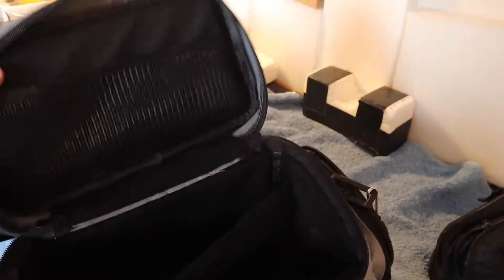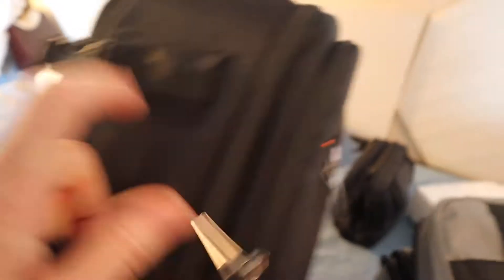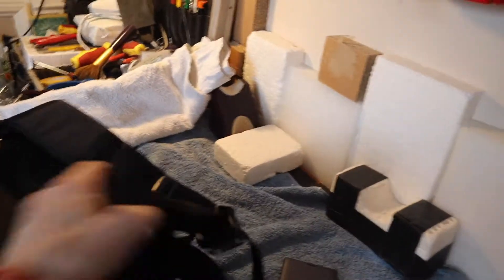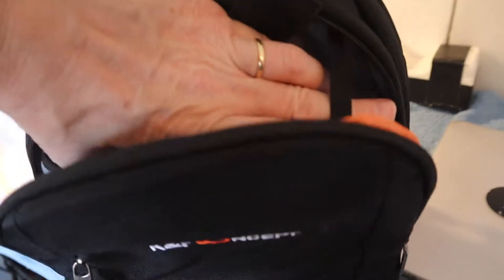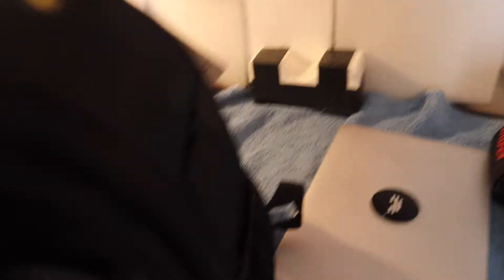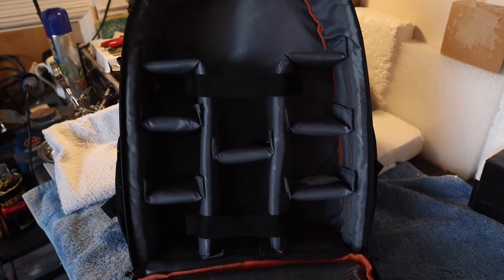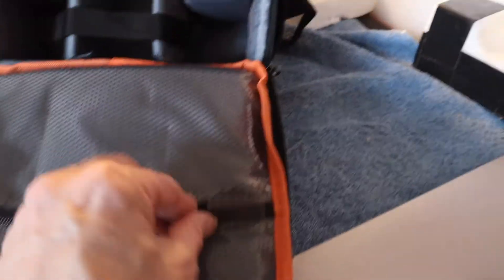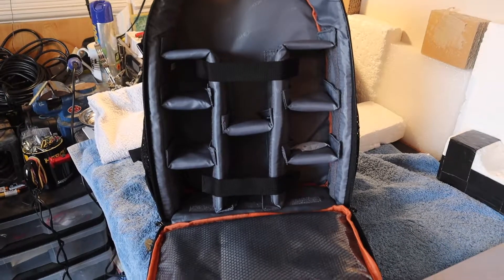The K&F Concept Camera Backpack Review - Don’t believe everything you see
Don’t believe everything you see - The K&F Concept Camera Backpack Review

In this video Ian reviews the K&F Concept Camera Backpack before sending it back

£39.99

Please vote for the Audiophile Radio Show in the 2019 Yorkshire Gig Guide Grassroots
Public voting closes Early September

Ian J Cole’s music is available on all download / streaming sites

Ian also hosts the monthly iTunes Audiophile Radio Show